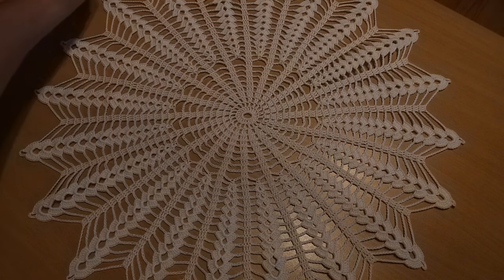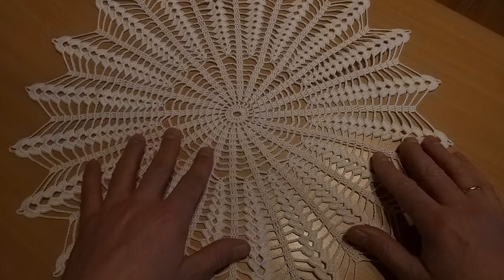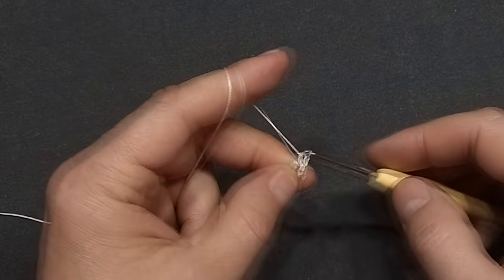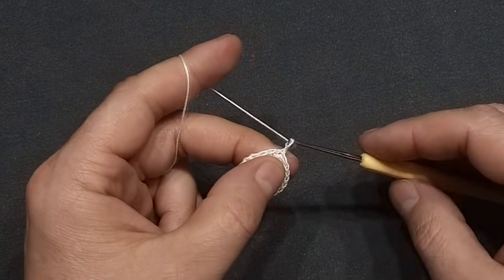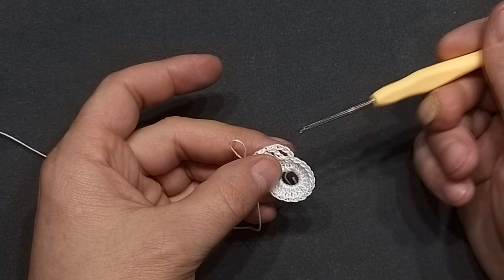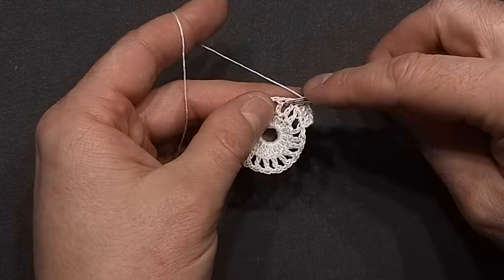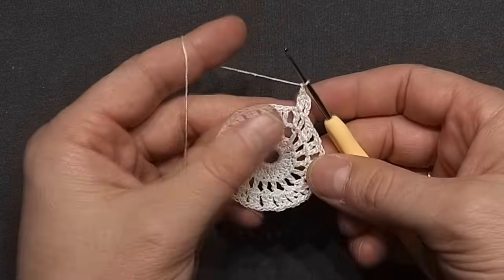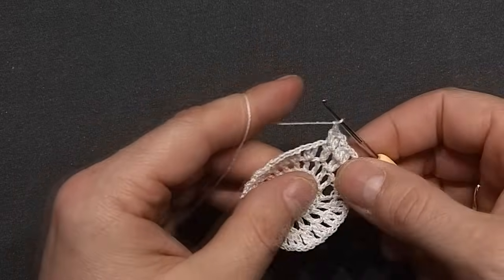How to crochet 17.5" Doily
Hello. In this tutorial I will show you how to crochet this beautiful 17.5"  ( 45 cm ) doily.
For this priject I use:
#10 crochet thread
1.5mm crochet hook

Hope you will enjoy this tutorial.